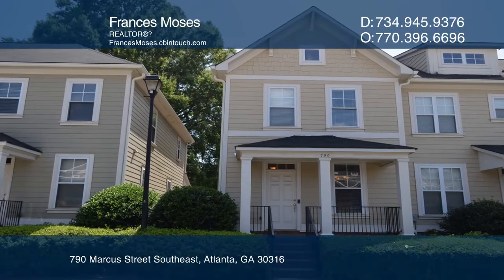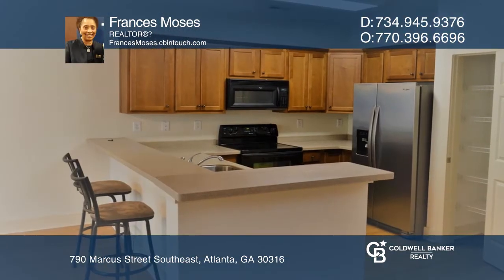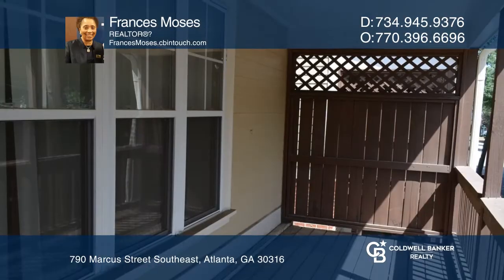790 Marcus Street Southeast Atlanta, GA | ColdwellBankerHomes.com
790 Marcus Street Southeast, Atlanta, GA

Location is everything! This end unit townhouse in Reynoldstown Square is conveniently located near everything. Enjoy a quick trip to the Atlanta Beltline or a short drive to downtown Atlanta. You will love being minutes from Inman Park, Freedom Park, grocery stores, restaurants, Krog Street Market,